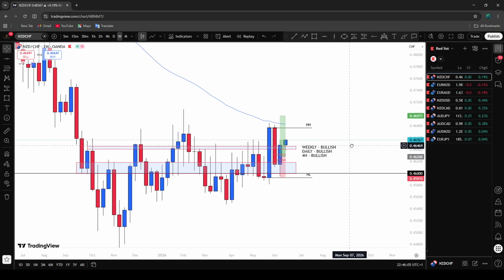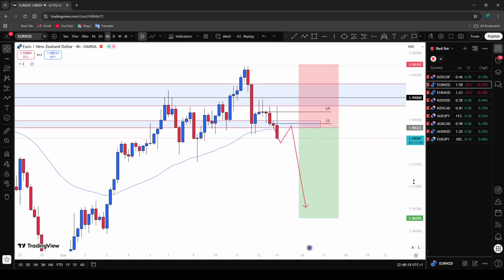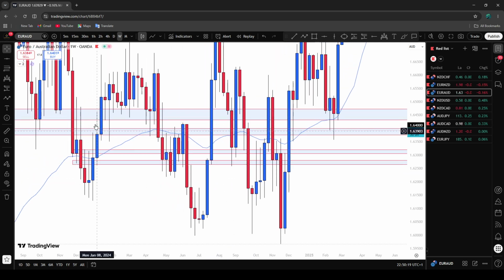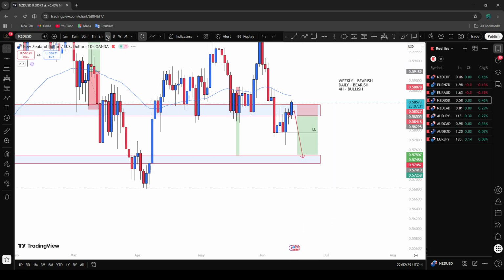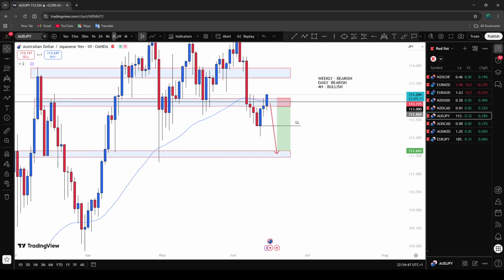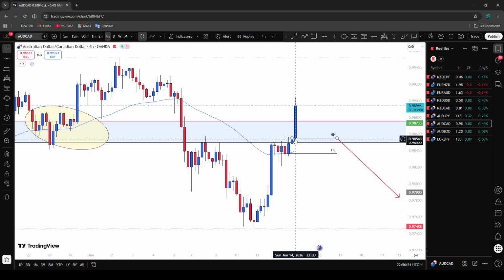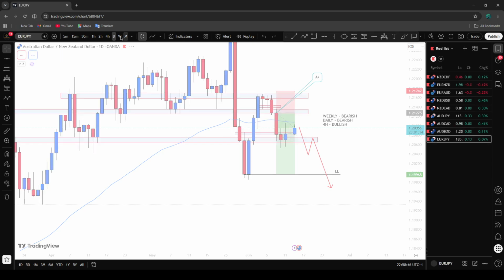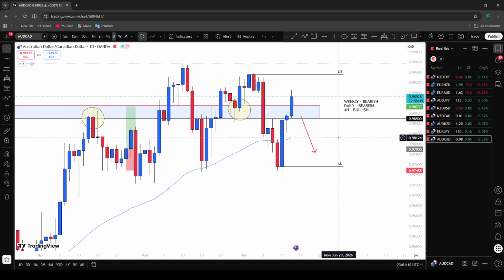Weekly Potential Trade Forecast 6/14/2026